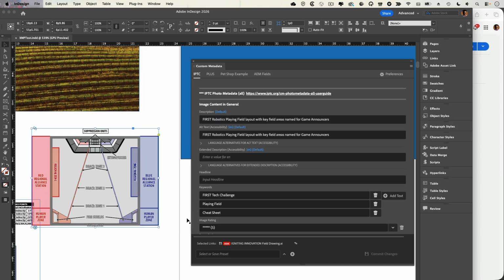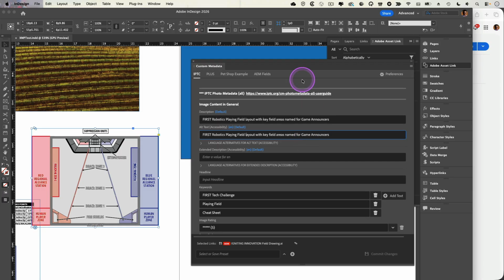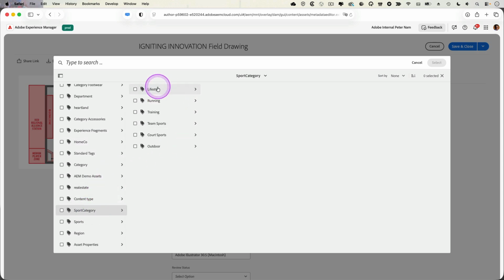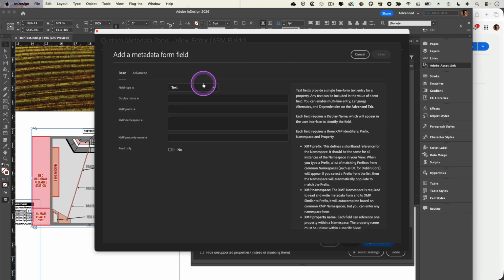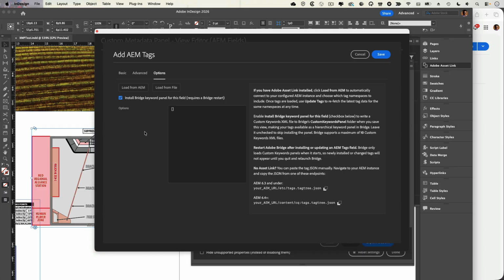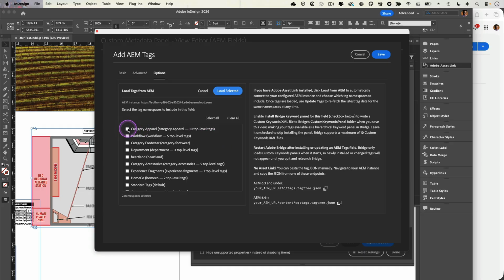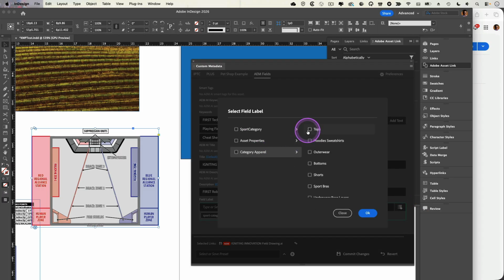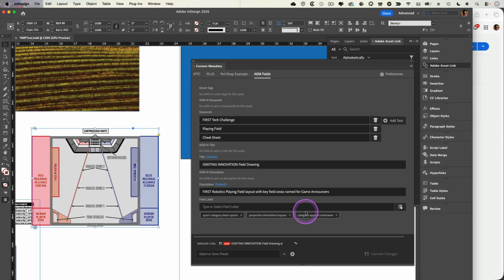Configuring AEM Tags in Custom Metadata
Viewing AEM Tags are useful to help categorize assets and, in some cases, govern how they are used in workflows. Creatives have had few options for viewing these tags while editing files managed by AEM, since the UI for AEM Tags resides in... AEM.

The Custom Metadata Panel now supports reading and writing AEM asset metadata from AEM when working in Adobe Creative applications, such as Photoshop, InDesign, Illustrator, Premiere Pro and Bridge. This means that it is now possible to view AEM Tags directly in the desktop app without ever going to AEM.

This video shows how to configure an AEM Tags field in your Custom Metadata Panel View.